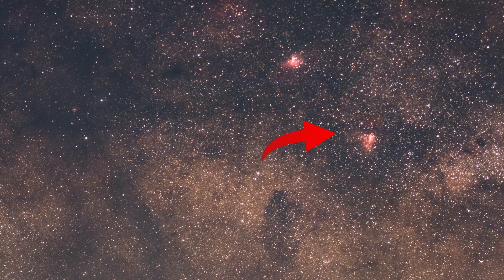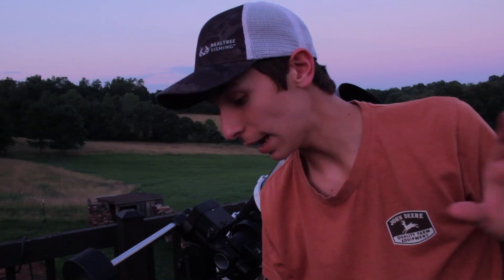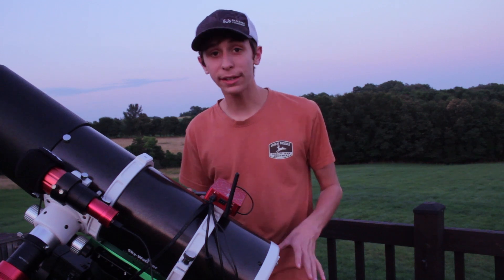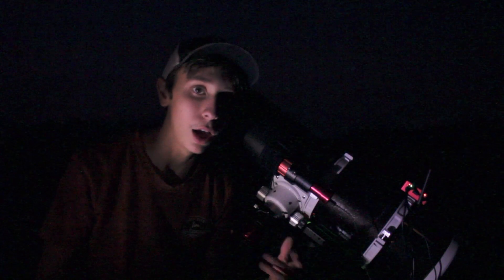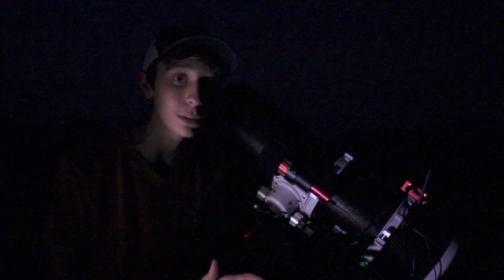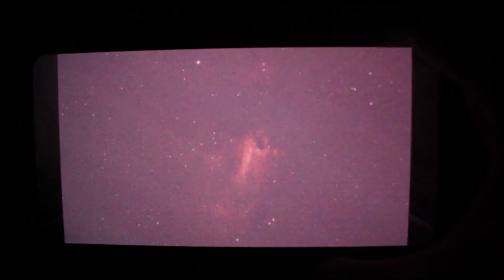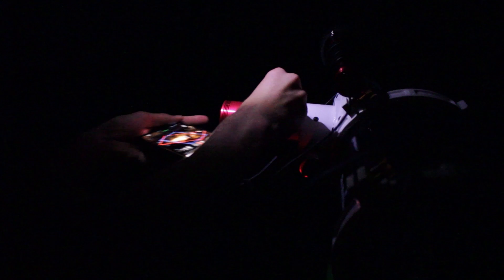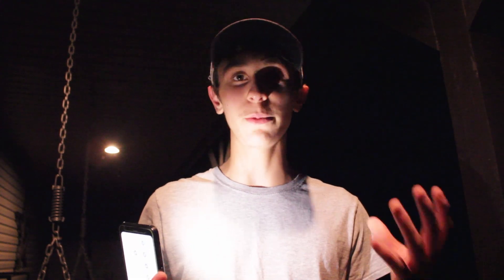This Nebula Deserves More Attention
Think you guys for joining me as I shoot this underrated yet extremely bright target in the MilkyWay Core.